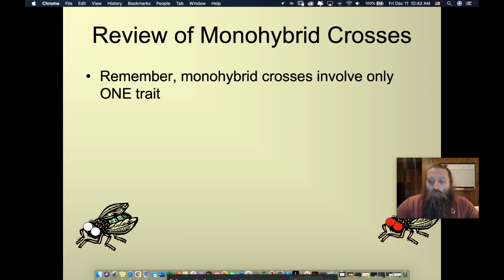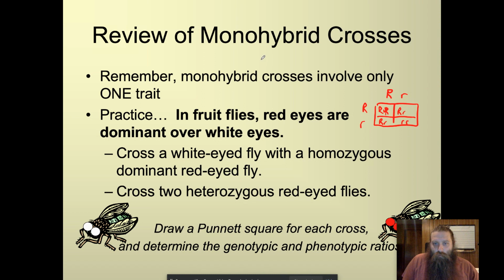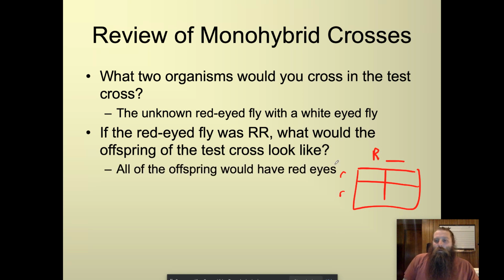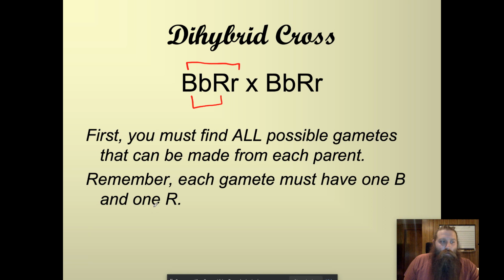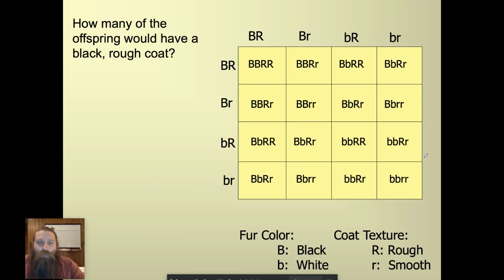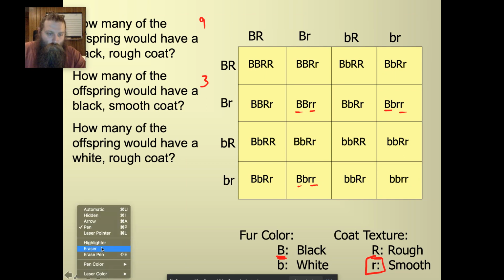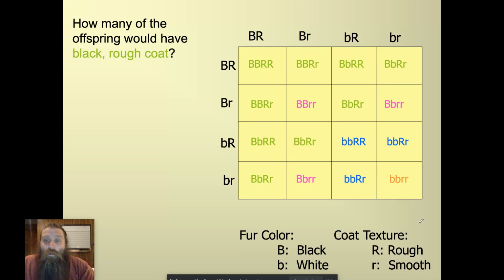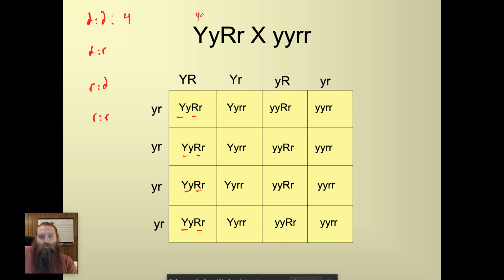24 Dihybrid Crosses